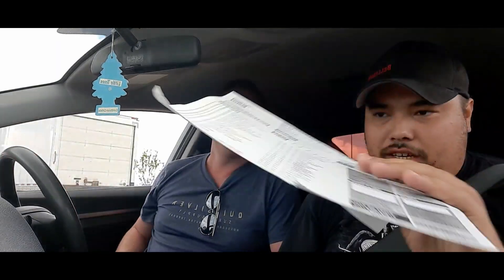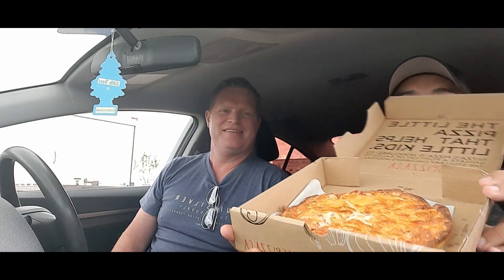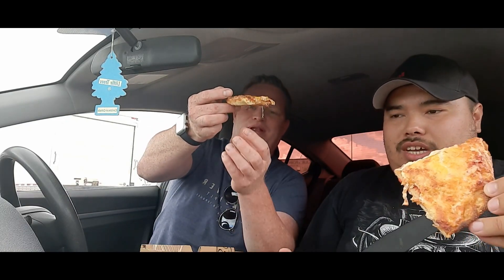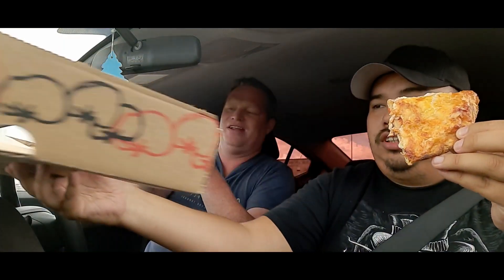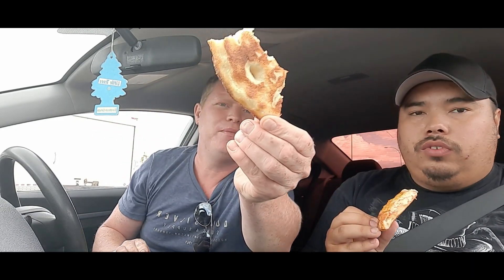Nitza's pizza review Sherwood Park